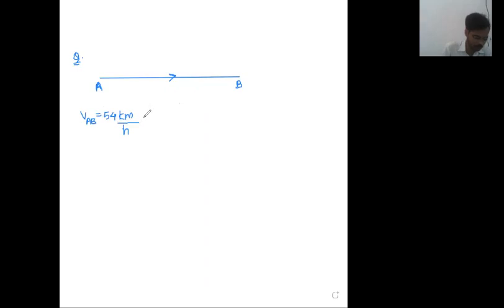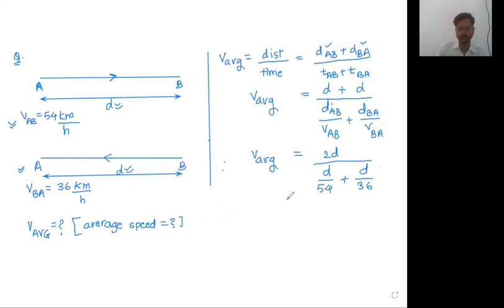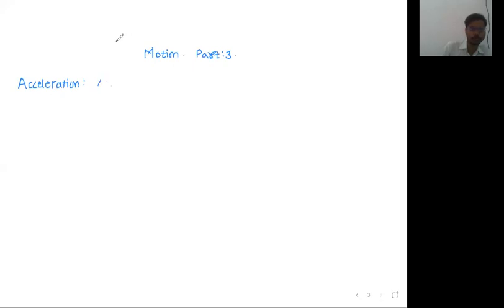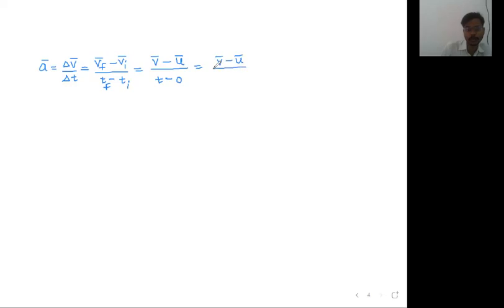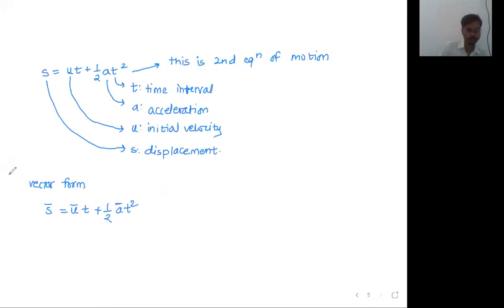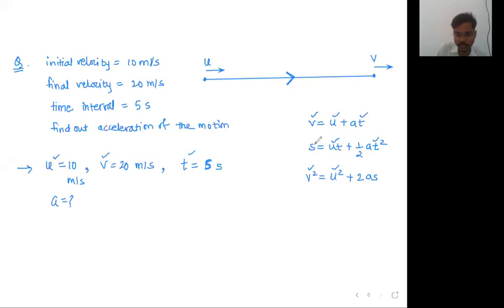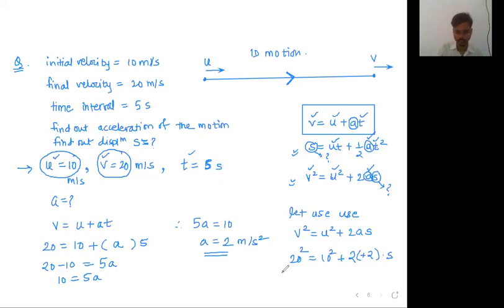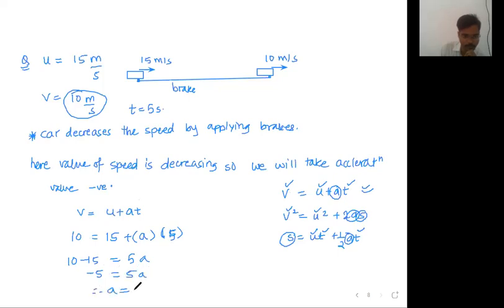32. LEC-28 BASIC PHYSICS (11 JUN)